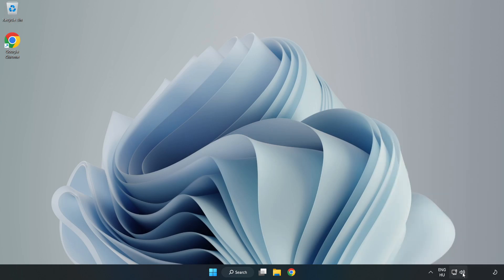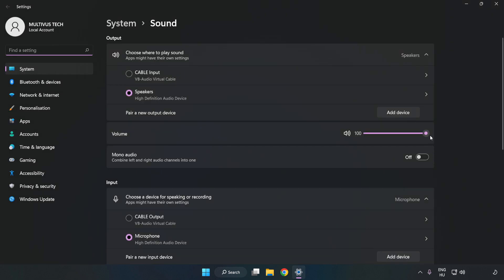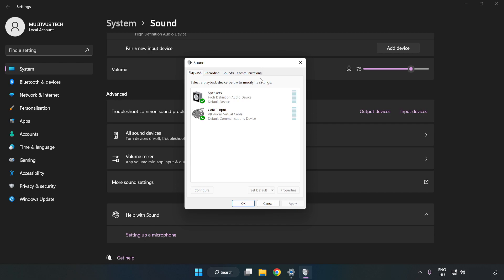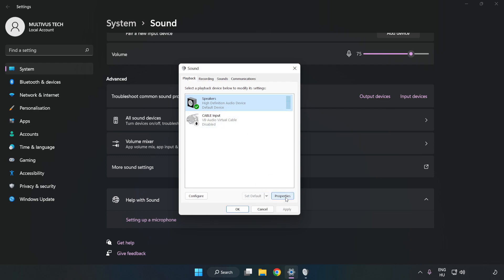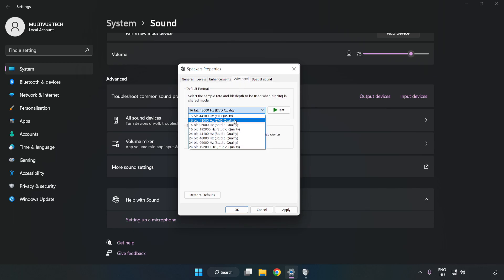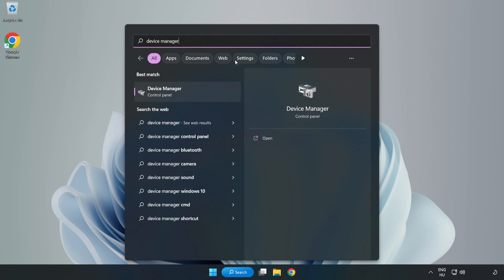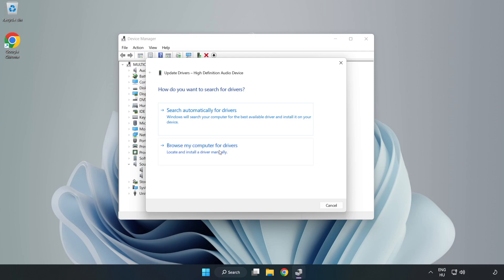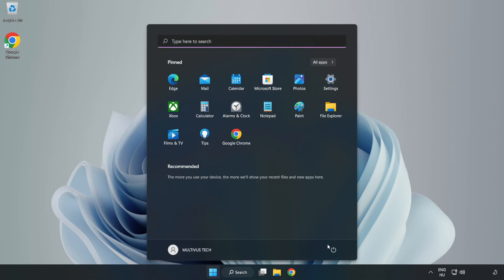How to FIX Last Epoch No Audio/Sound Not Working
I'm going to show How to FIX Last Epoch No Audio/Sound Not Working